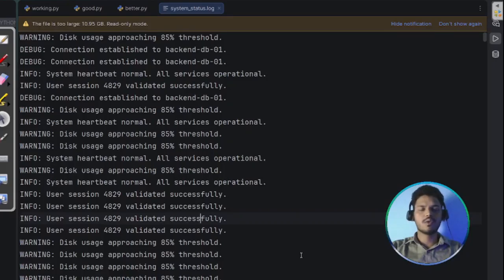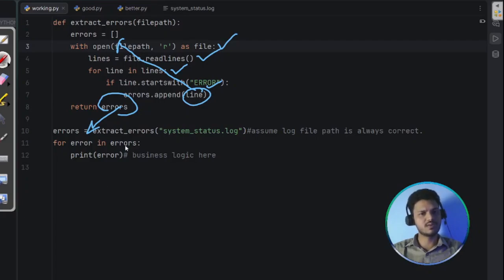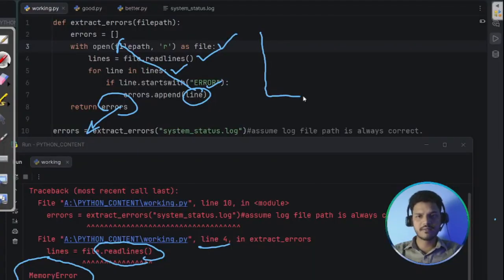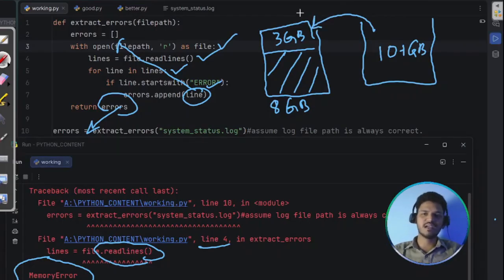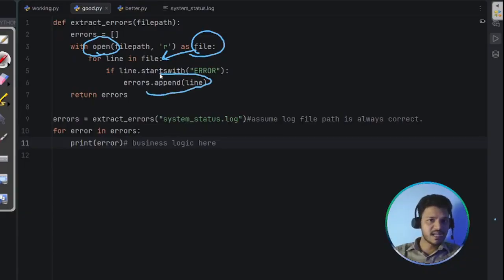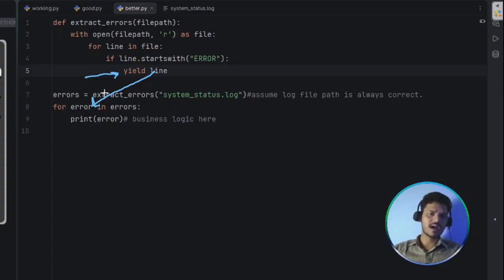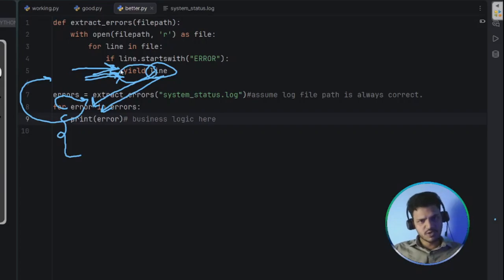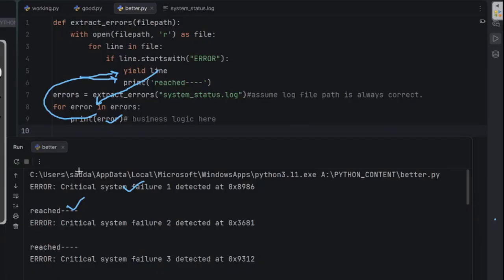Stop Getting MemoryError! The Right Way to Read Large Files in Python | Fix it with this One Keyword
Ever tried to read a massive log file only to have your program crash with a MemoryError? In this video, we'll dive deep into Python's memory management and learn how to process files of any size efficiently.

What you'll learn:

Why file.readlines() is a memory hog.

How to use file objects as iterators to save RAM.

The power of the yield keyword and Python Generators.

Writing scalable, production-ready backend code.